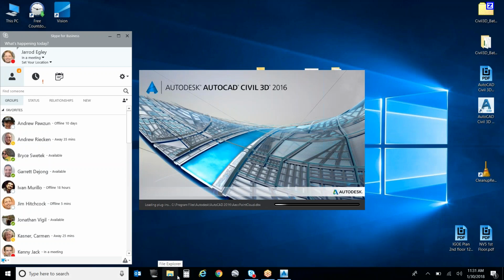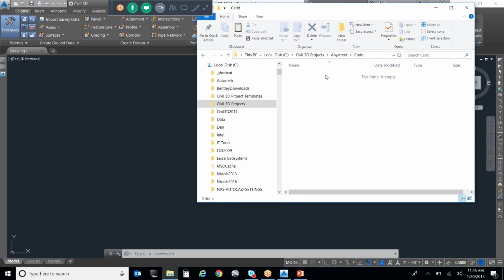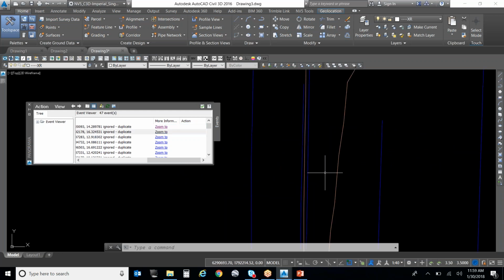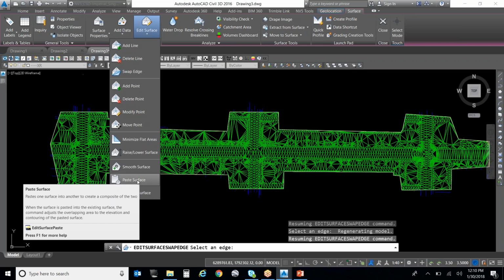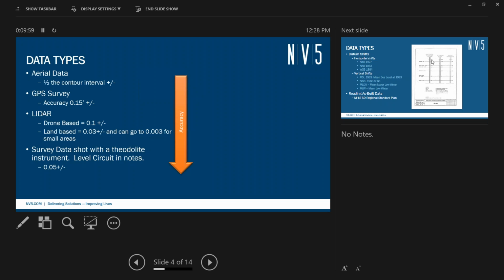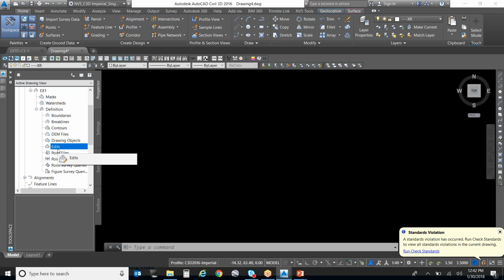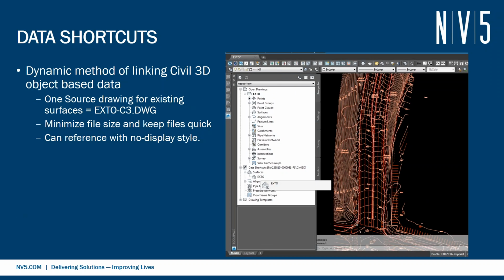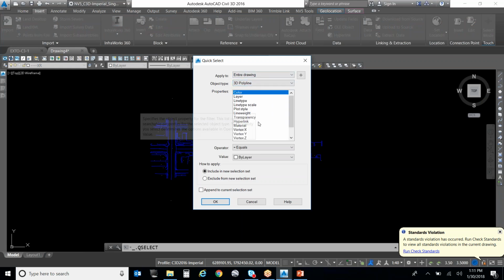AutoCAD L&L #018 2018-01-30 Surface Tins (morning session)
An AutoCAD Civil 3D 2016 Lunch & Learn presented by Jarrod Egley & Mark Webb @ NV5's San Diego office on January 30, 2018.

Topics:
Surface Tins (morning session)